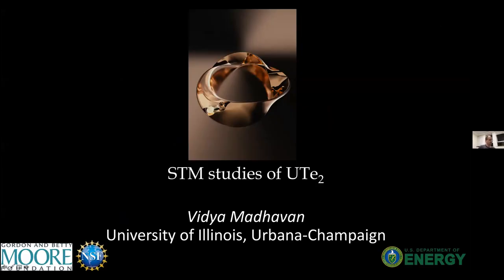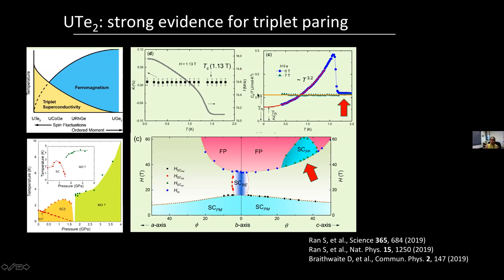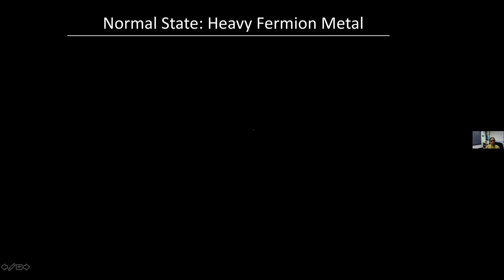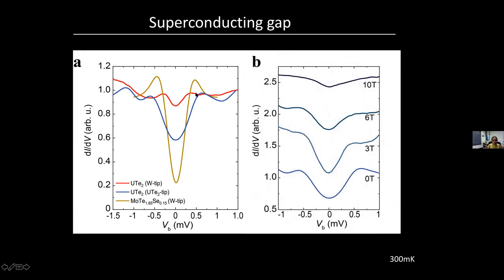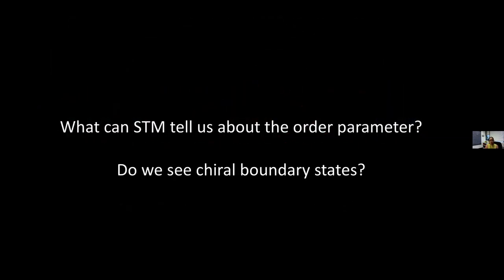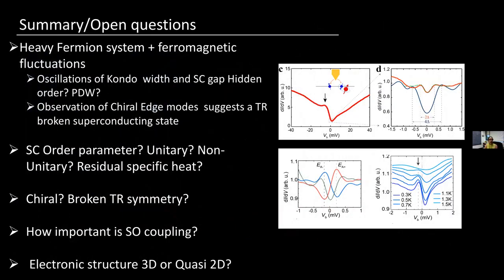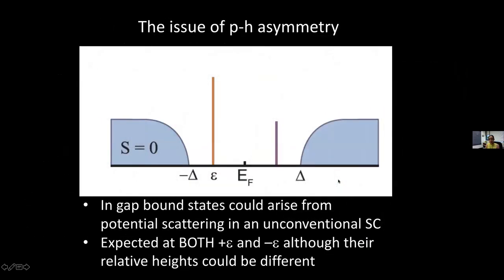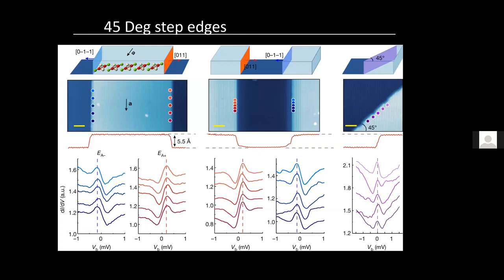Topological superconductivity in pnictides and UTe2 ▸ Vidya Madhavan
This talk was recorded as part of the KITP Online Reunion Conference "Return of the Intertwined: New Developments in Correlated Materials"

Coordinated by: Erez Berg, Rafael Fernandes, Eun-Ah Kim, and Steven Allan Kivelson

The interplay between different ordering tendencies is a central theme in the physics of strongly correlated quantum materials. Following up on a KITP program devoted to this topic in summer of 2017, this virtual conference will review some of the exciting theoretical and experimental developments since then. Some of the topics to be discussed are: theory of intertwined order; superconductors with multi-component order parameters; correlated phases in Moire materials; and recent developments in high temperature superconductivity.